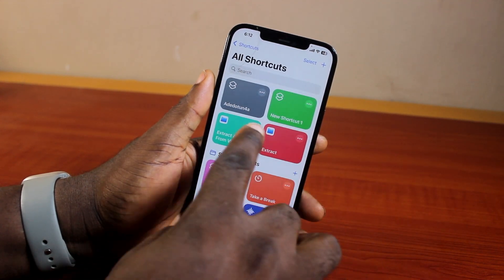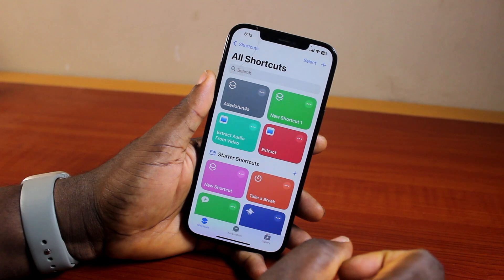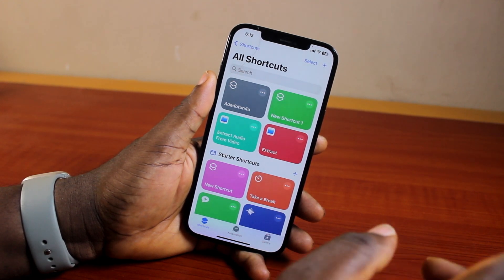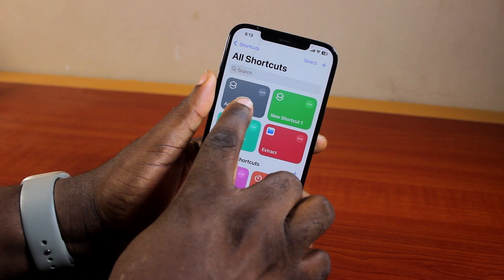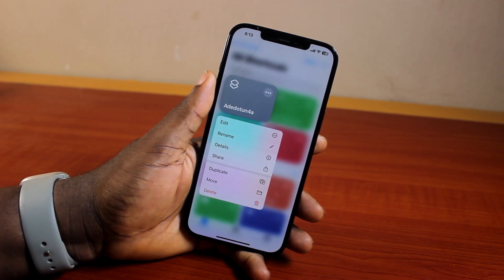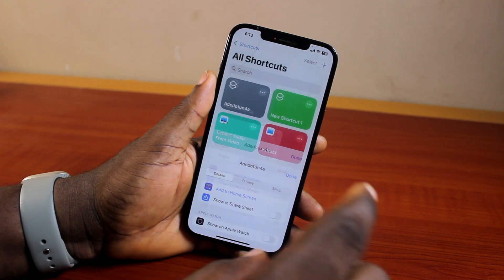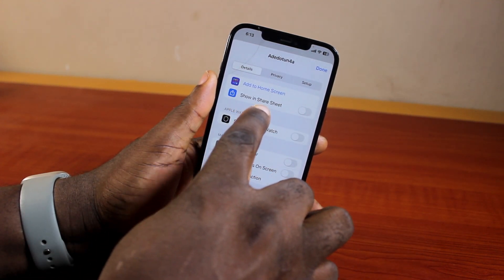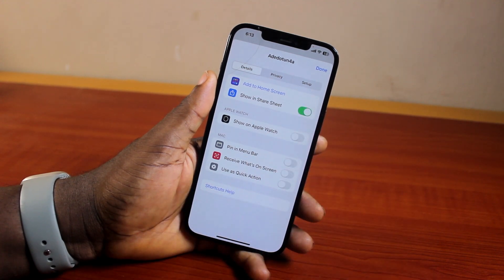How to Fix Show in Share Sheet Missing on iPhone After iOS 18 Update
Cheap iPhone
Cheap Samsung Phone
Cheap Apple Watch
Cheap Digital Camera
Cheap YouTube Microphone
Cheap MicroSD Card